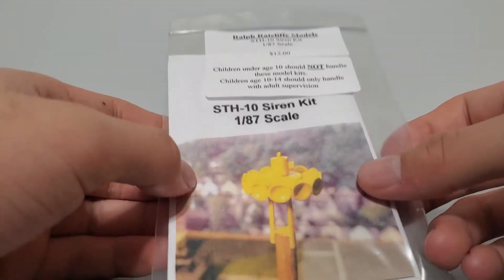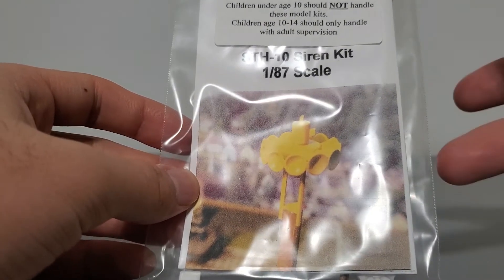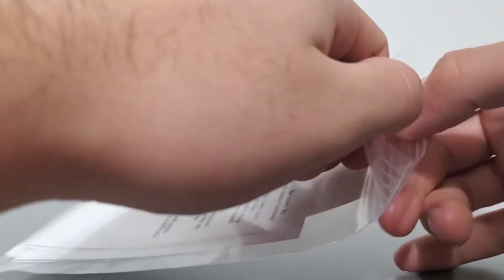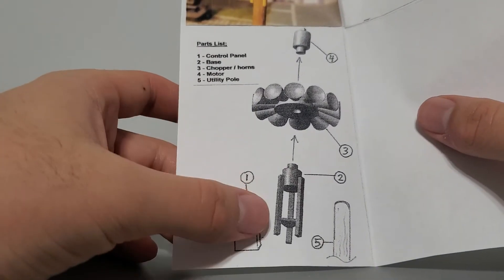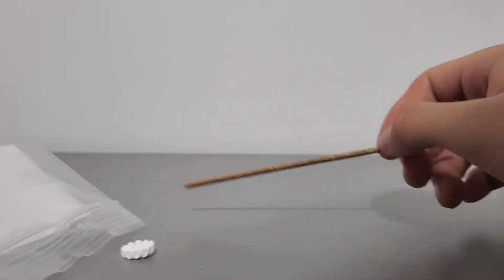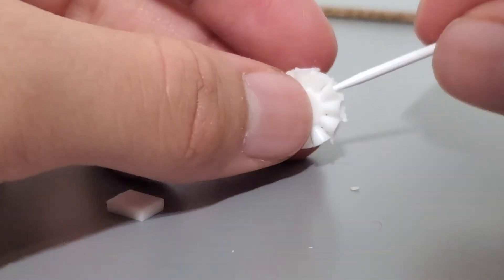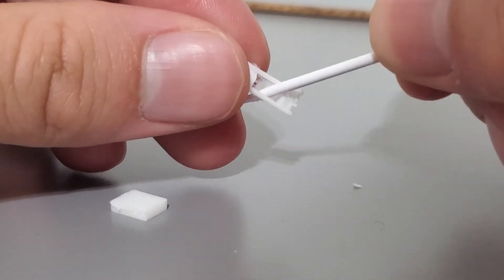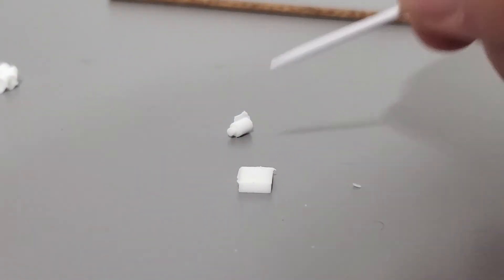Ralph Ratcliffe Models HO 1/87 Scale STH-10 Siren kit first impressions